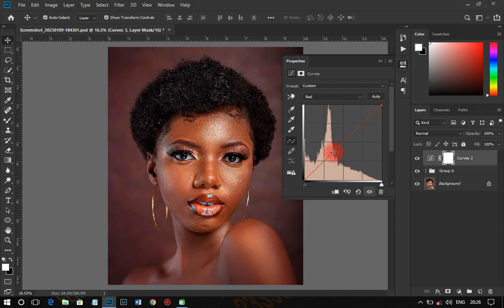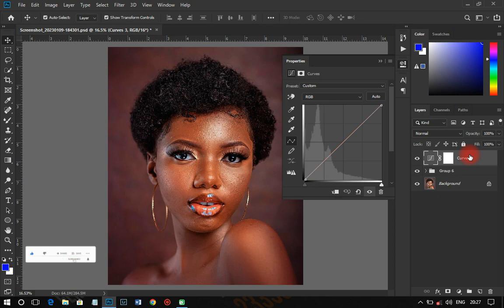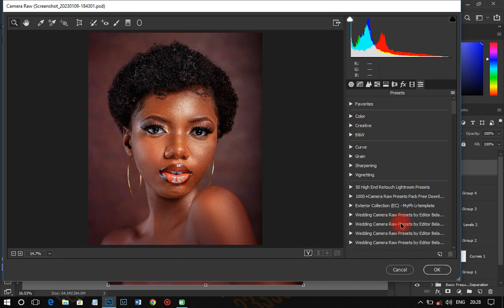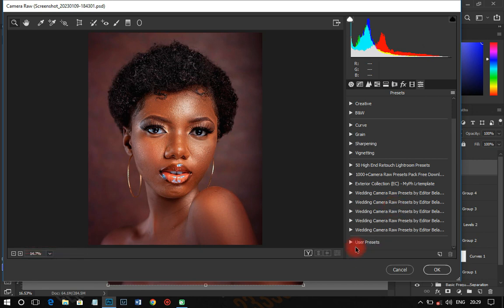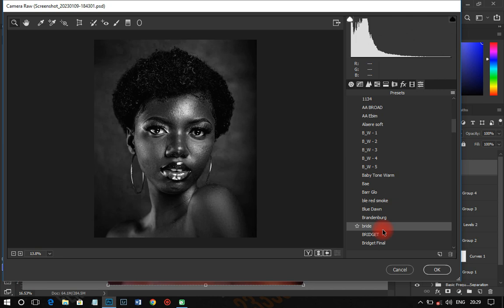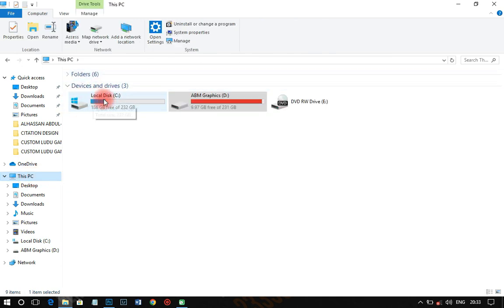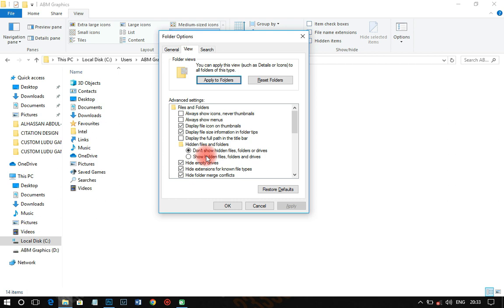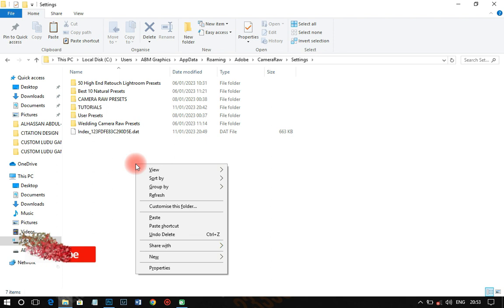How to Install Camera Raw Presets in Photoshop CC | Photoshop Tutorials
In this video, you will learn how to install Adobe Photoshop Presets into Camera Raw Filter in Photoshop.
Presets is best for Graphic Designers to edit up clients images faster within a short period of time without wasting much time.
This helps you fastening your work for a client without going through the long process to make a client image look nice when designing using Photoshop.
You will also learn how to apply presets to any image that best fit in.